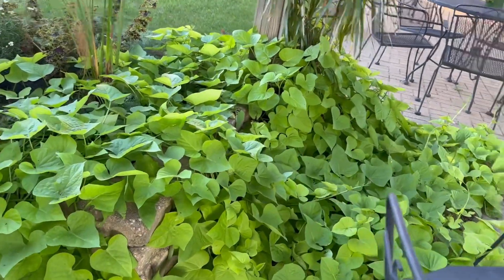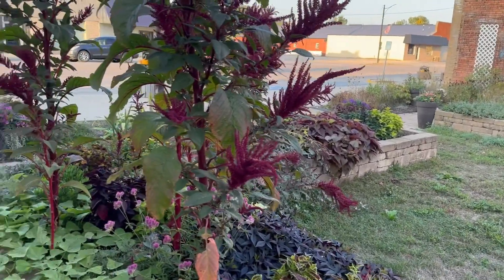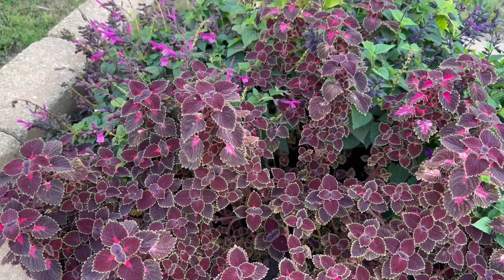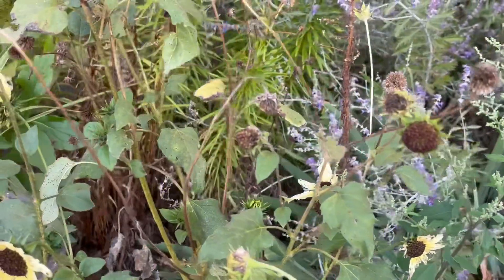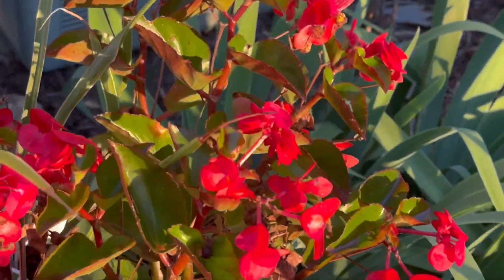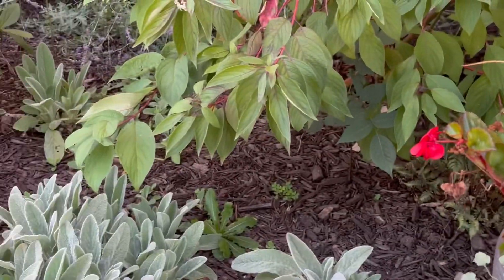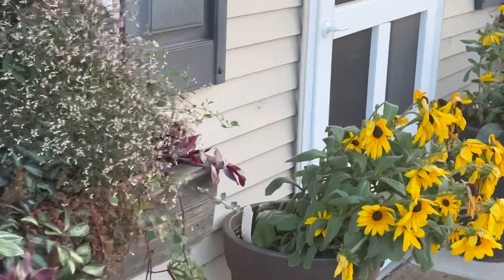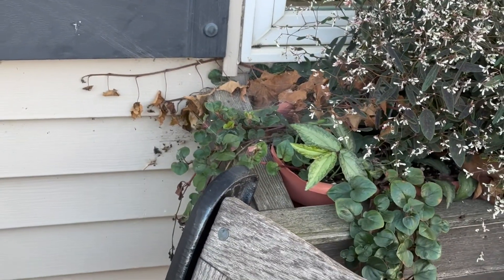September garden tour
A late September tour of the garden